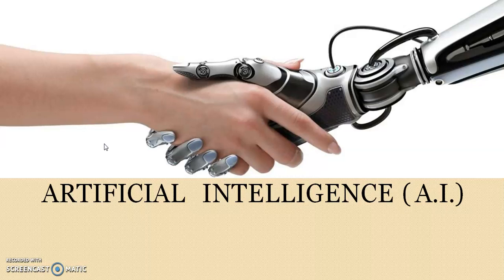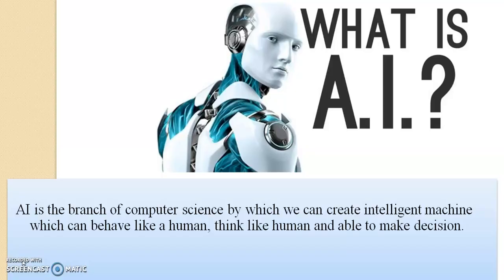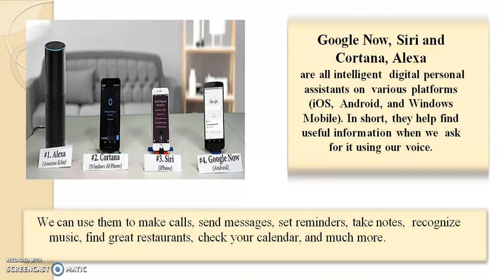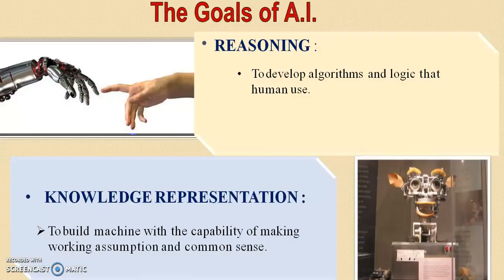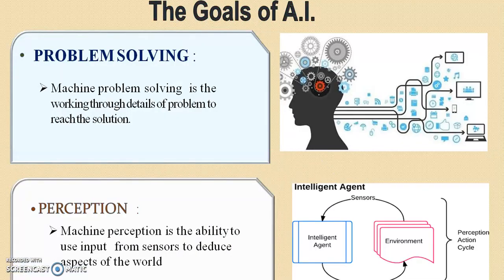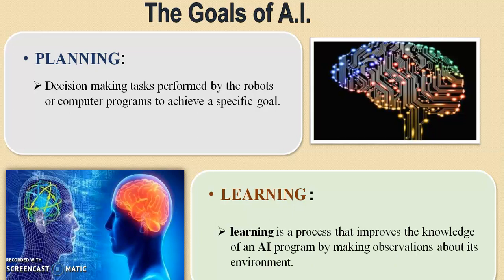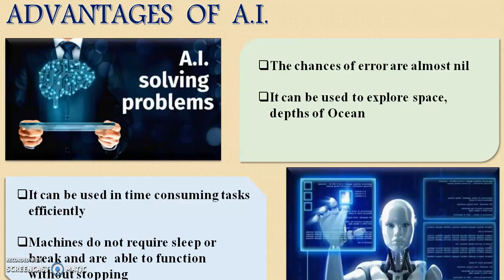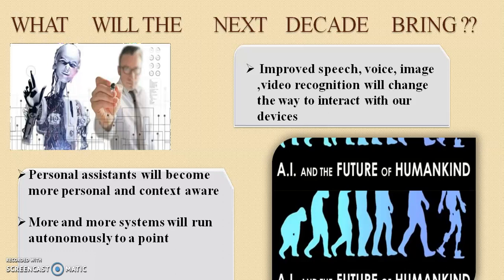MCA IV sem : AI Introduction by Nikita Somani (GITS-Udaipur)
Video Lecture on AI Introduction by Nikita Somani (GITS-Udaipur)